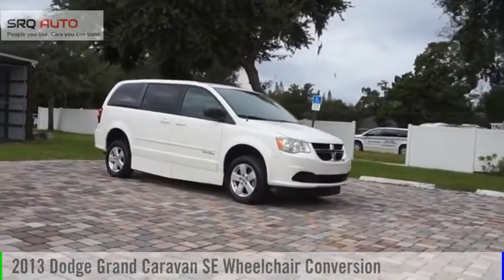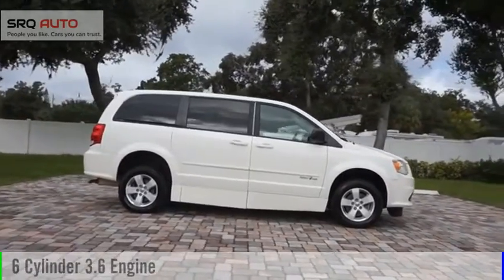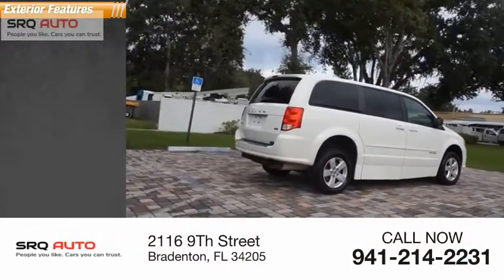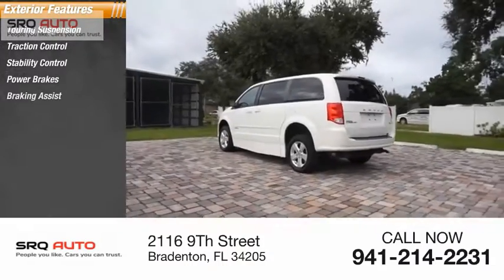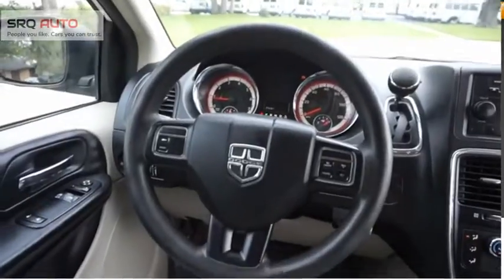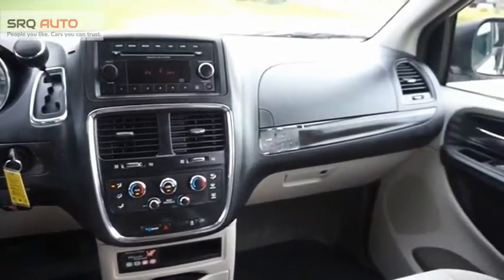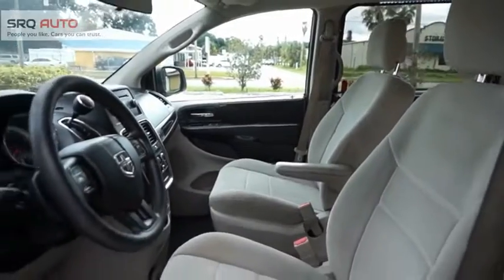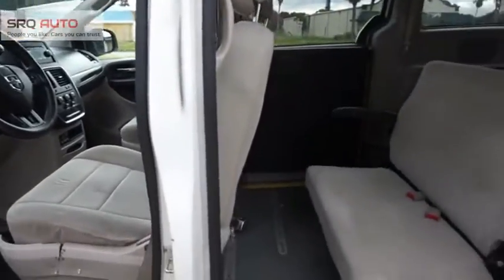2013 Dodge Grand Caravan SE F089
2013 Dodge Grand Caravan SE Wheelchair Conversion

SRQ Auto LLC
2116 9Th Street

Wheelchair conversion, lowered floor with a manual side ramp!   * 6 Cylinder engine *    * 2013 ** Dodge * * Grand Caravan SE * * Wheelchair Conversion *  This reliable 2013 Dodge Grand Caravan SE Wheelchair Conversion comes with a variety of features, including rear air conditioning, braking assist, dual climate control, stability control, traction control, anti-lock brakes, dual airbags, side air bag system, digital display, and airbag deactivation.  It comes with a 6 Cylinder engine.  This vehicle's classic white exterior pairs nicely with its gray interior.  Stay safe with this mini van's 4 out of 5 star crash test rating.  Come see us today and see this one in person!